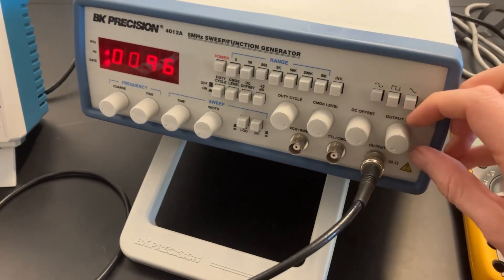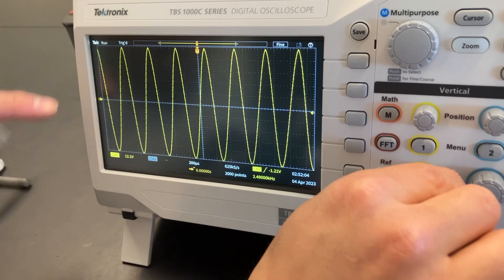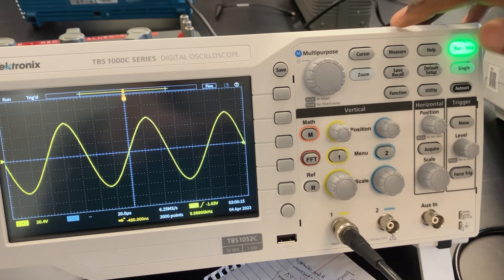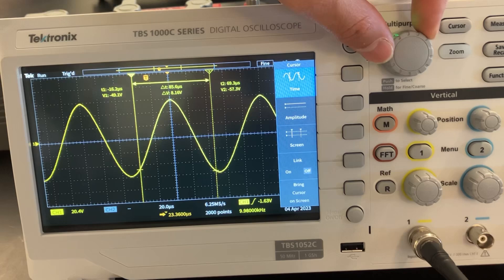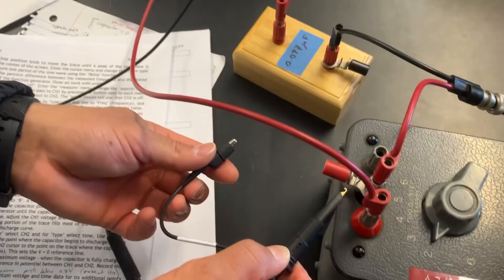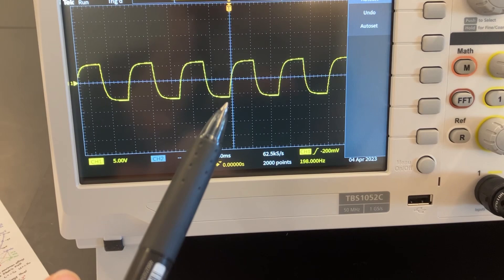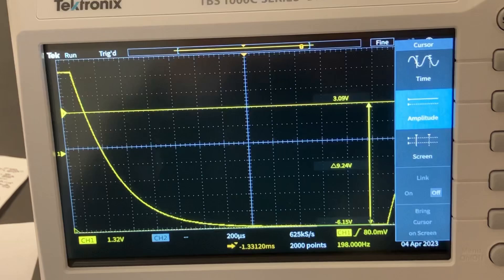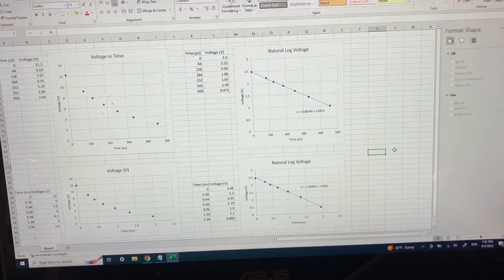Boost Your RC Circuit Analysis Skills with an Oscilloscope Lab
Embark on a thrilling journey into the world of electromagnetism, where the invisible becomes visible and the ordinary transforms into the extraordinary. Using a series of engaging experiments, we'll illuminate the secrets of capacitors and resistors, revealing their fascinating properties and behaviors. Time is ticking - dive into this exploration and discover the wonders of electromagnetism now!